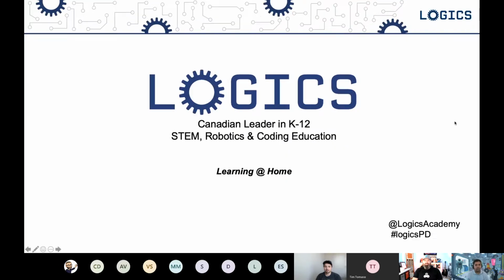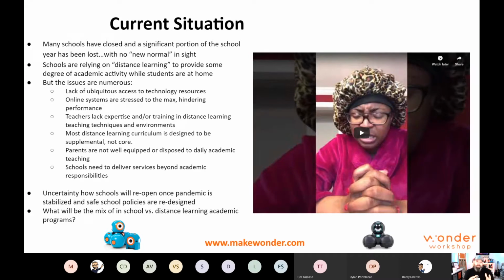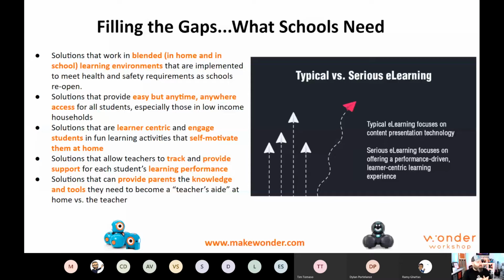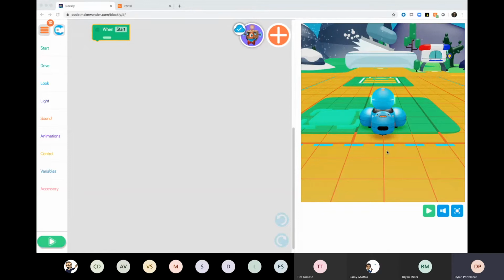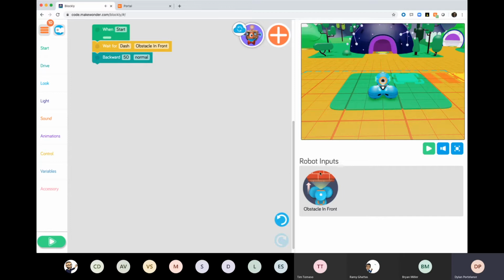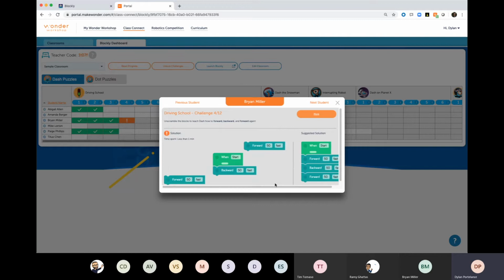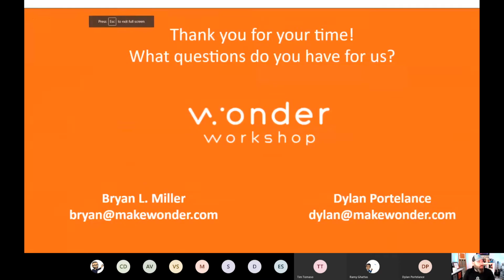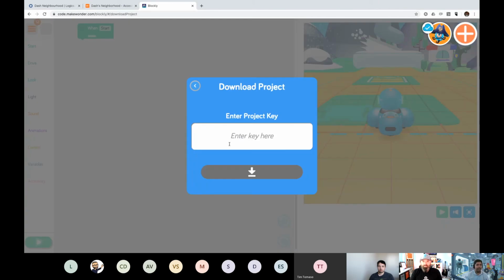Explore Dash's Neighbourhood Class Connect